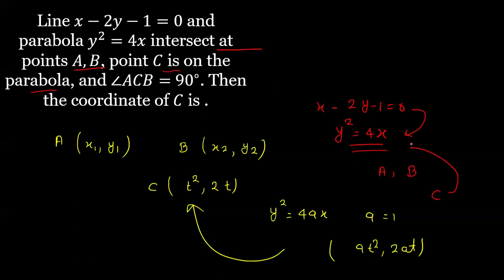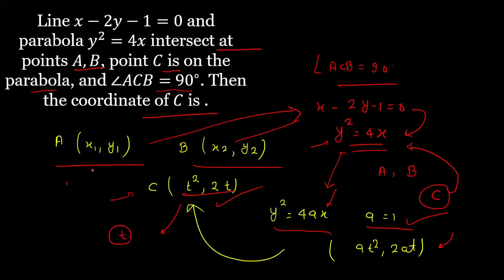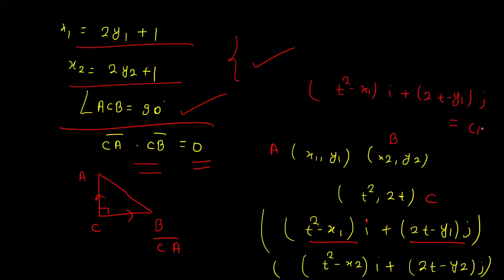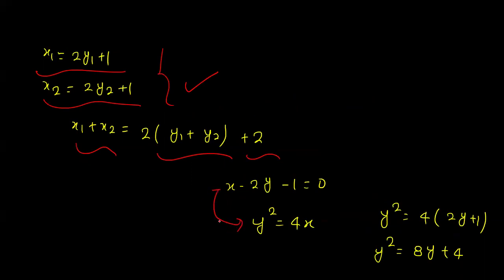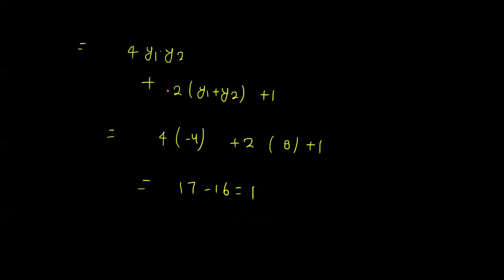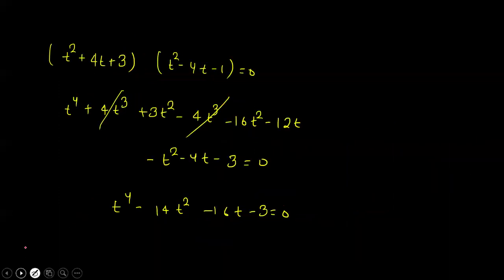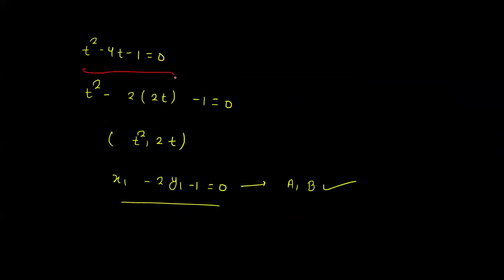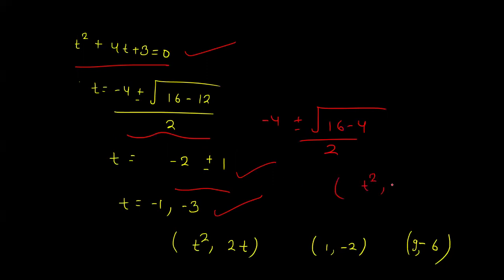JEE 2025 MATH PROBLEM 3